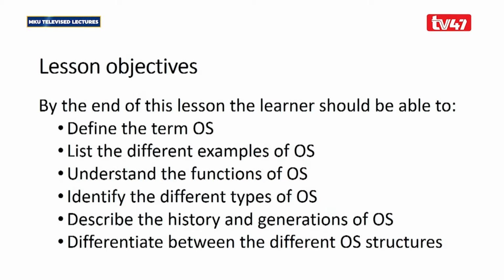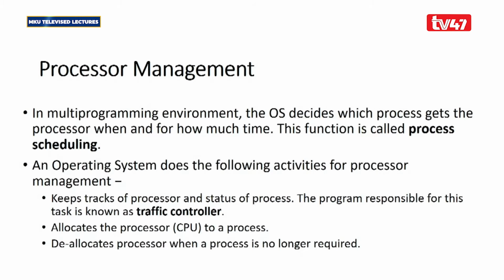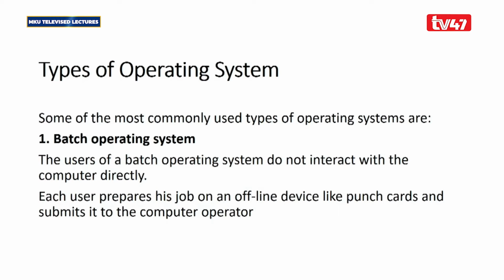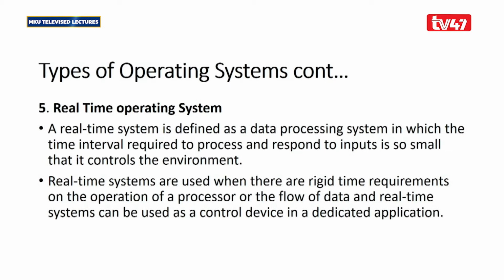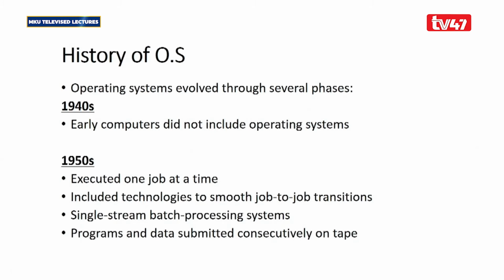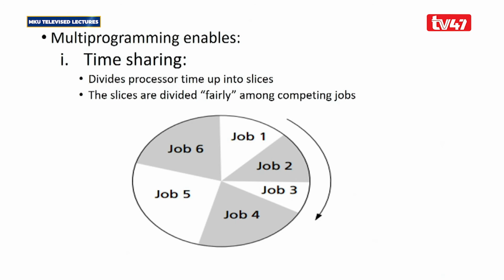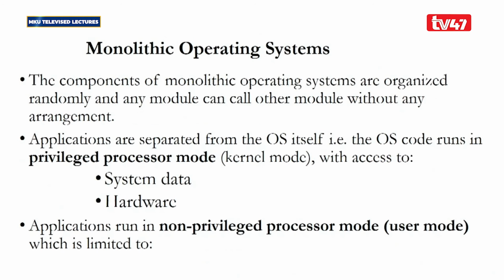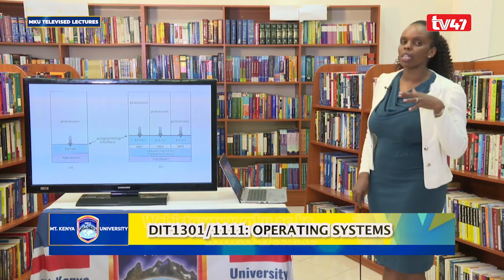DIT 1301: OPERATING SYSTEMS